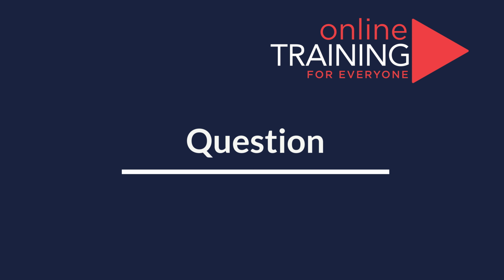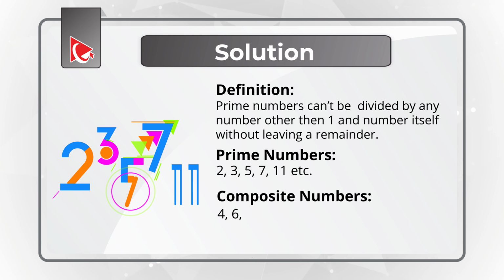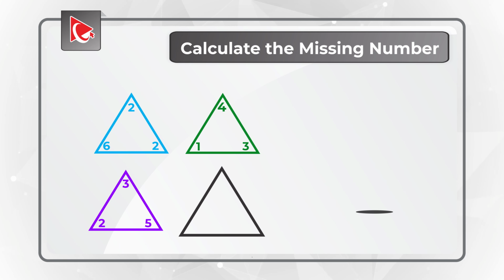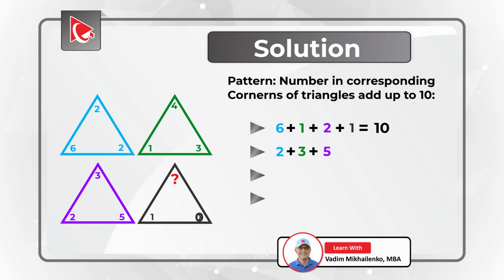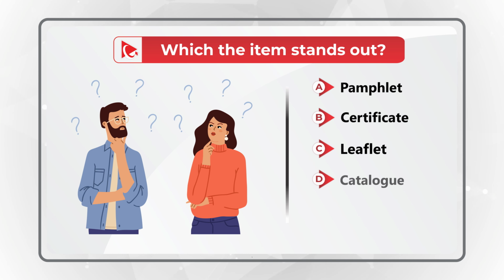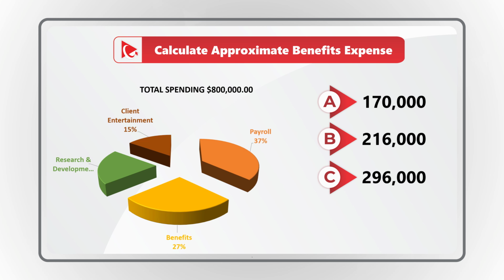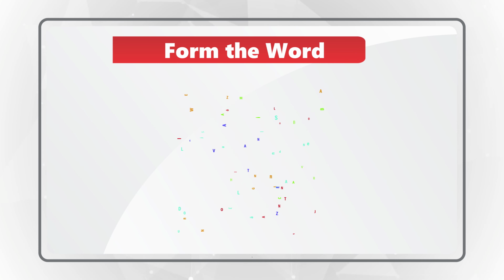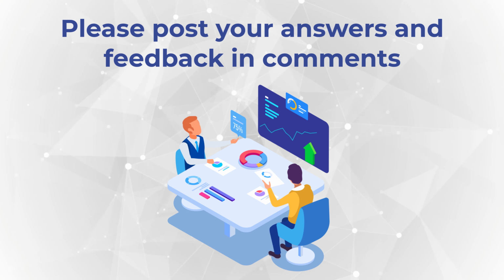Aptitude Test Solved and Explained!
Very frequently company would like to test job candidates before hiring and uses Aptitude Assessment Test to determine candidate’s fit for the position as part of the employment process. Learn how to get ready for Assessment Test that you might encounter as part of employment process. In this tutorial you will learn typical assessment exercises, asked during interview assessment test.